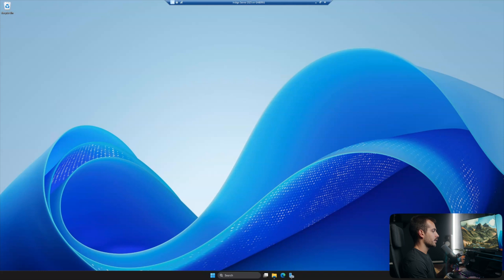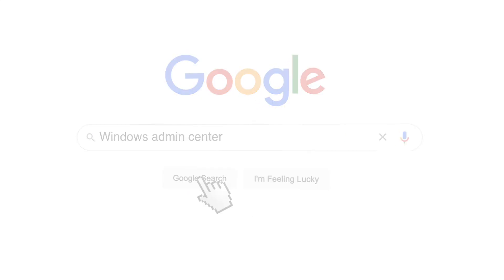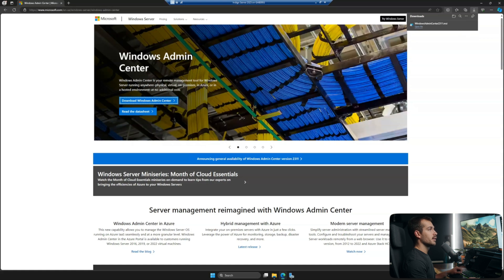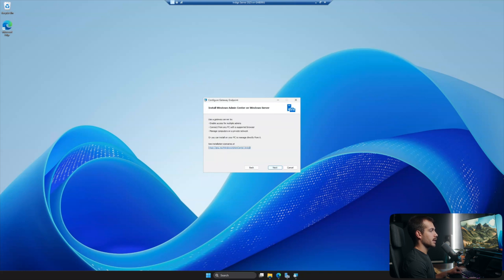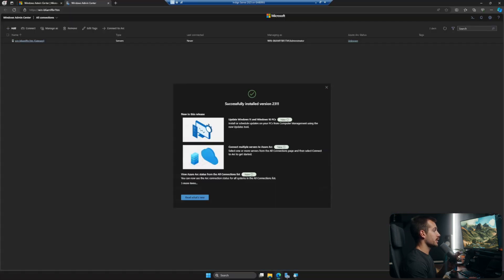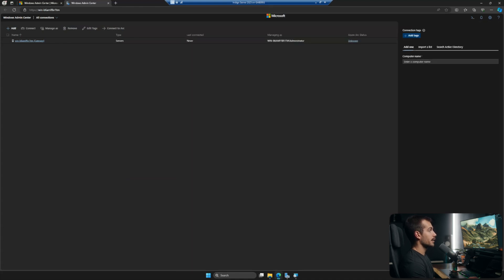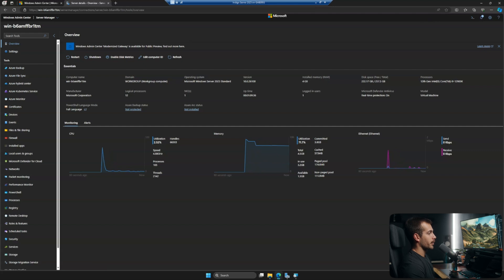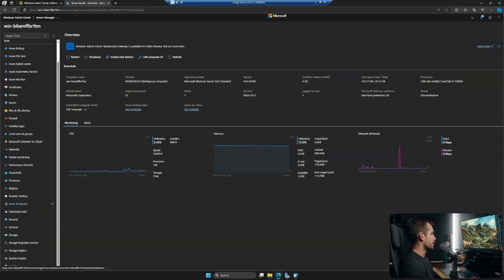How to Install Windows Admin Center in Windows Server 2025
Take control of your Windows Server 2025 environment with Windows Admin Center! In this tutorial, we'll walk you through the step-by-step process of installing and configuring Windows Admin Center on your Windows Server 2025 machine. Windows Admin Center is a powerful management tool that provides a unified, browser-based interface for managing servers, clusters, hyper-converged infrastructure, and Windows 10 PCs. Whether you're a system administrator, IT professional, or server enthusiast, Windows Admin Center simplifies server management tasks, enhances productivity, and improves the overall operational efficiency of your IT infrastructure. Join us as we explore the installation requirements, deployment options, and configuration steps to get Windows Admin Center up and running in your Windows Server 2025 environment.